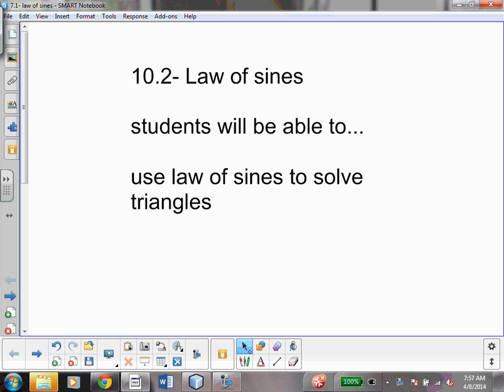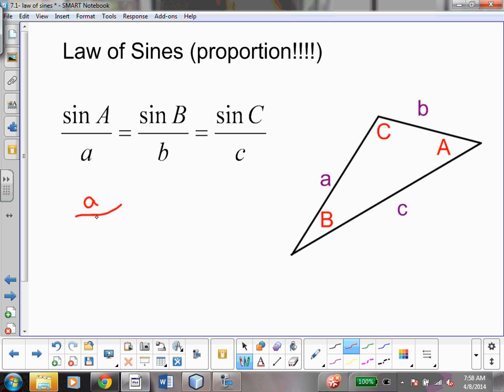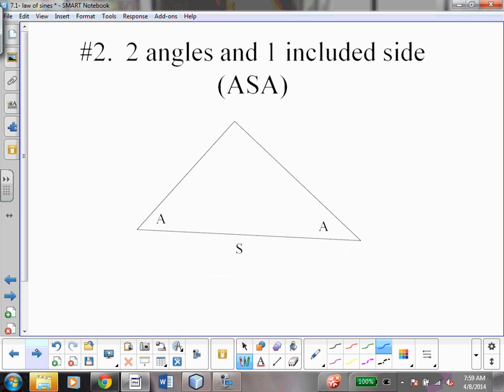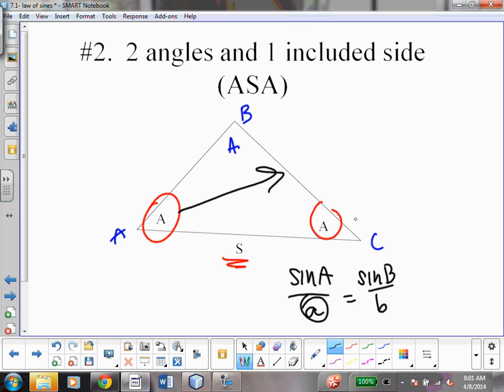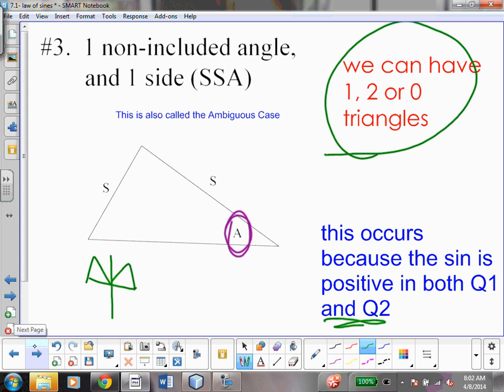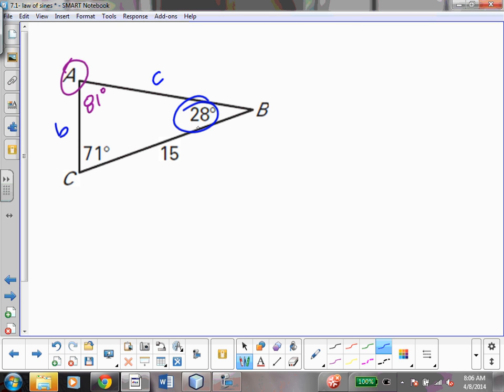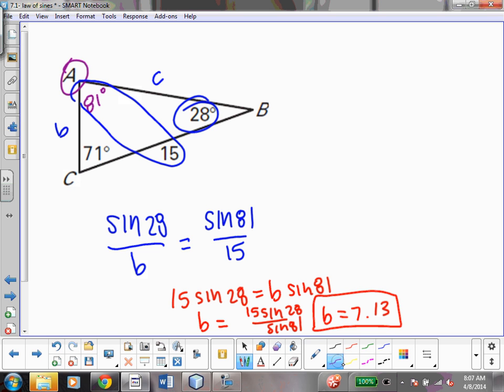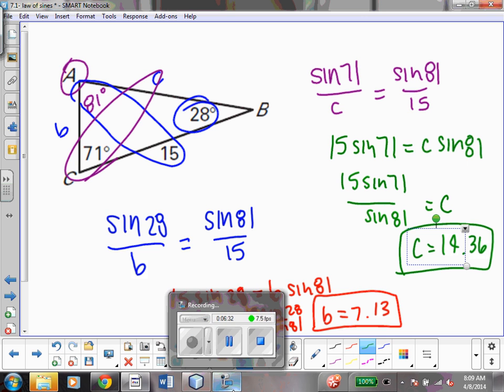10 2 Law of sines